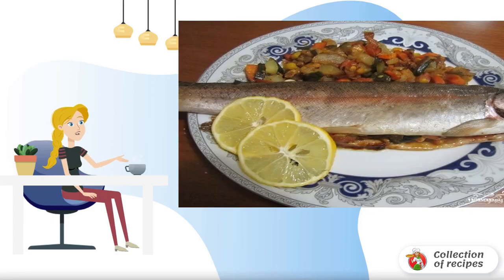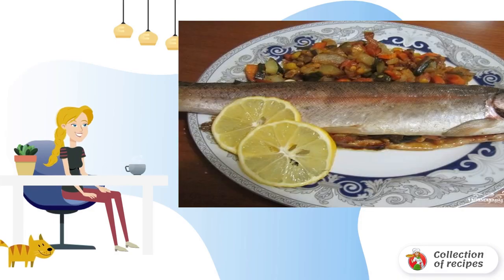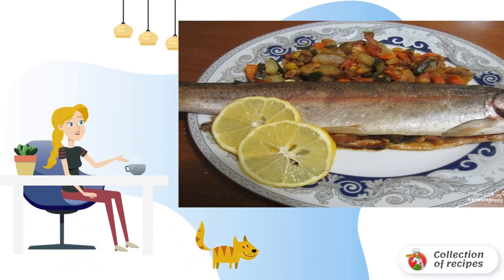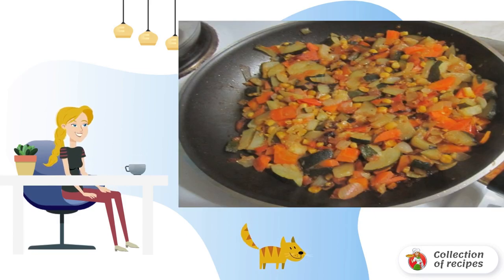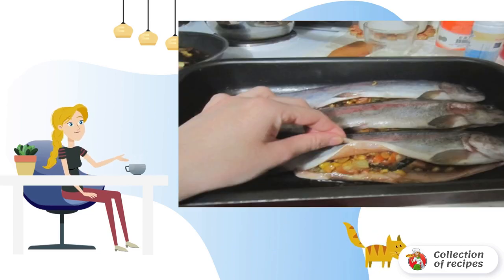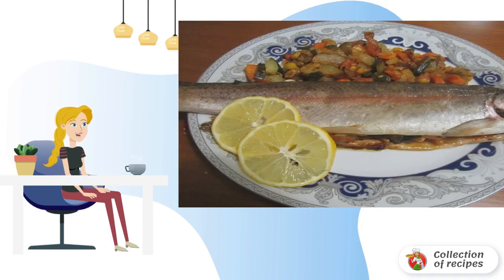Trout stuffed with mushrooms. Recipes with photos are simple and delicious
Such trout stuffed with mushrooms at home is prepared quickly and simply, and the taste is simply divine! In addition, due to the minimal use of fats, it is a healthy food!

Ingredients:
River trout — 3 Pieces,
Carrot - 1 Piece,
Zucchini — 1 Piece,
Onion - 1 Piece,
Champignons - 200 Gram,
Canned corn— To taste,